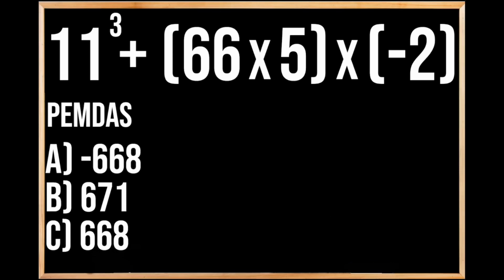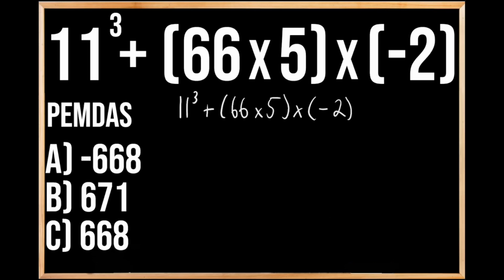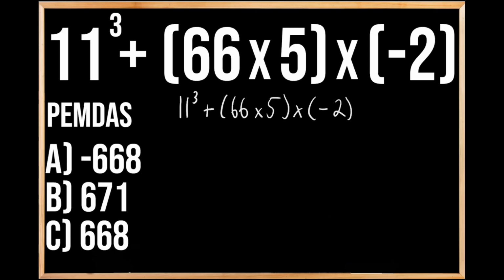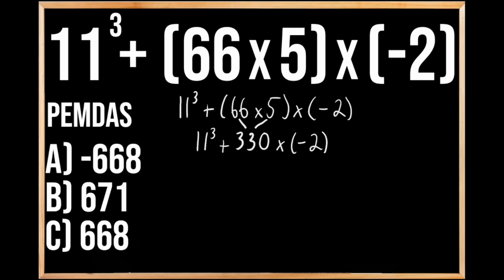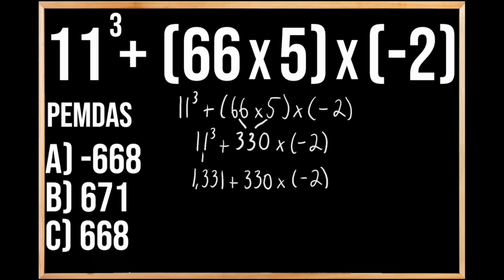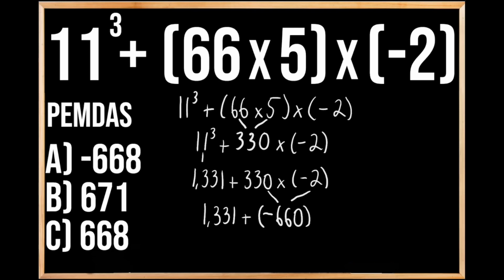Not As Simple As It Looks!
Can you beat the odds and solve this problem correctly?

If you need a refresher on following the order of operations check out.